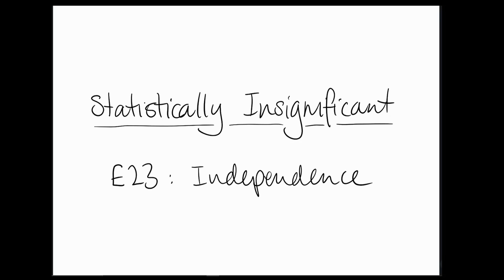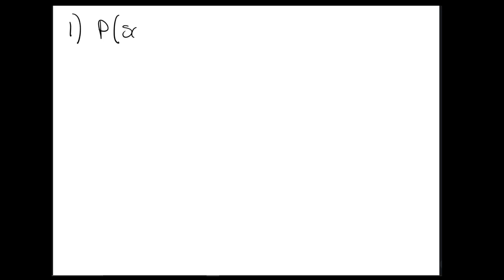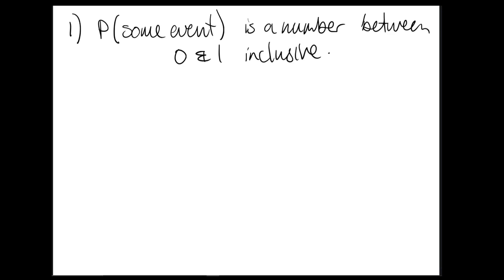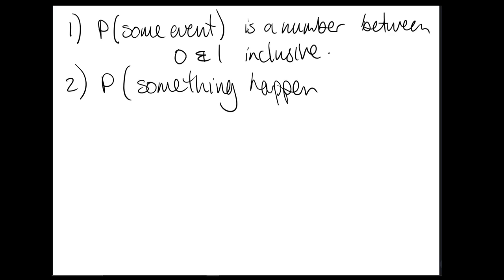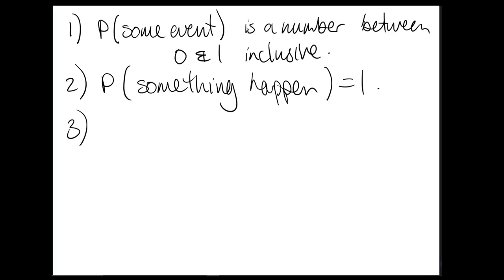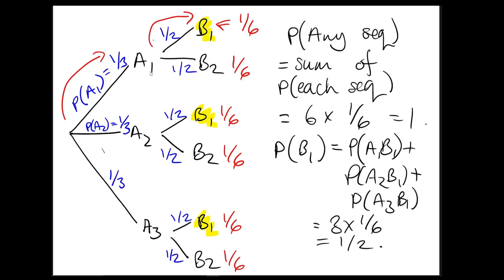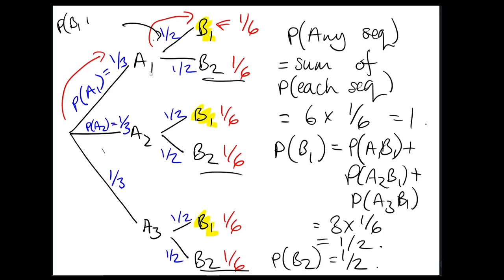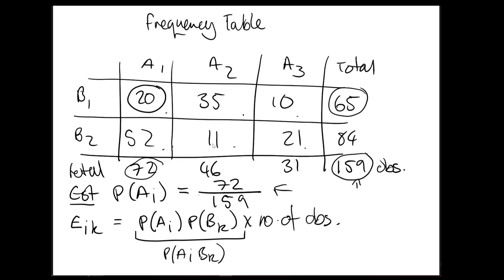E23: Statistical Independence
In statistics, the idea of a relationship between two things has a very specific mean. We talk through this for a couple of cases, then look at what a straight line can and cannot tell you.

Bart can be found @SnitchinOrwell on Twitter